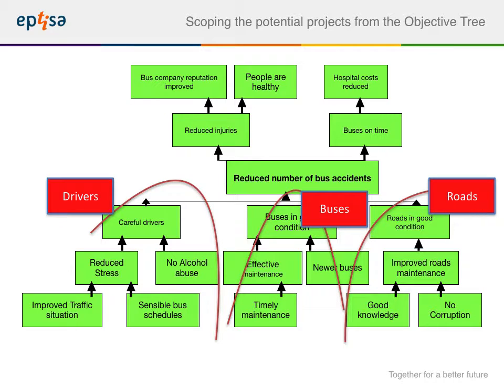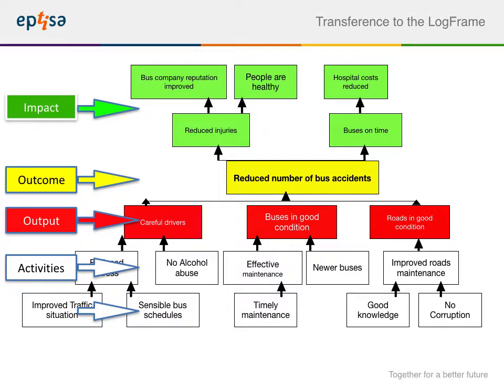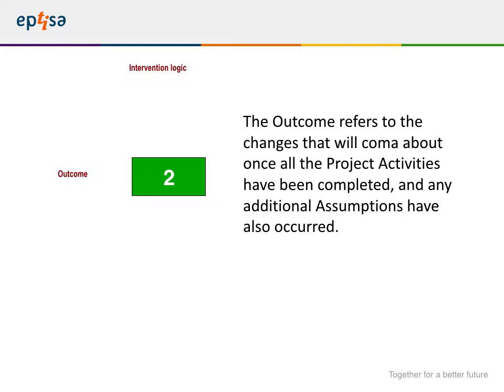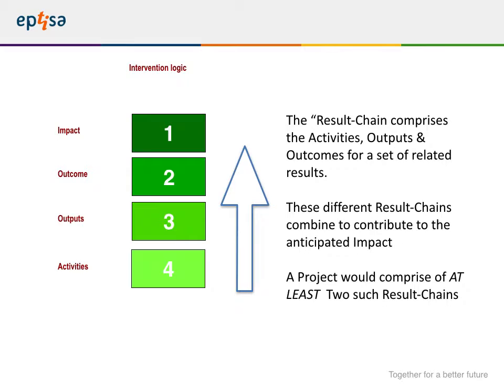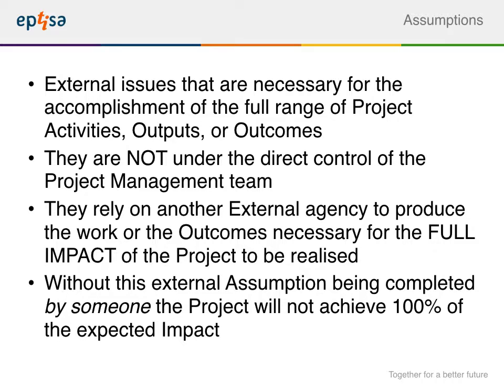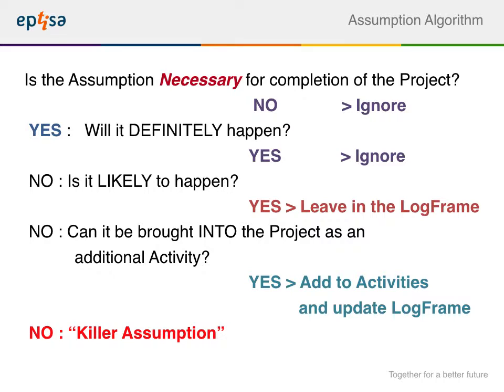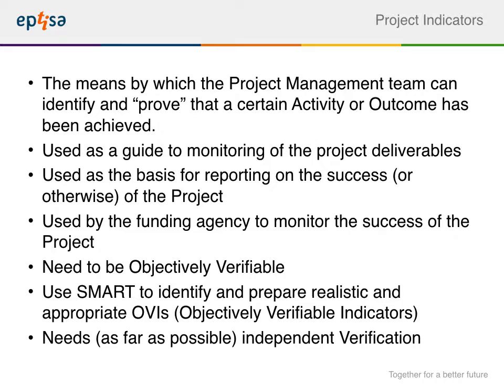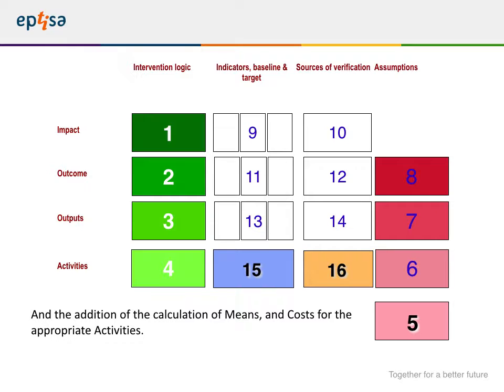PCM Logical Framework